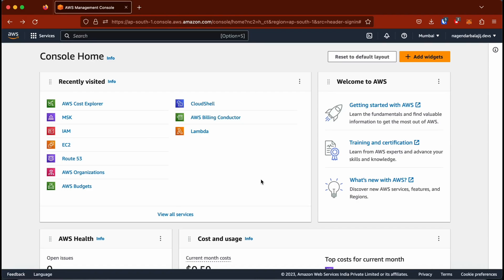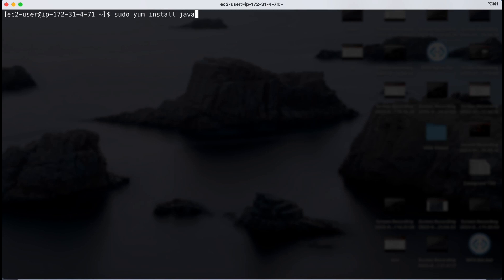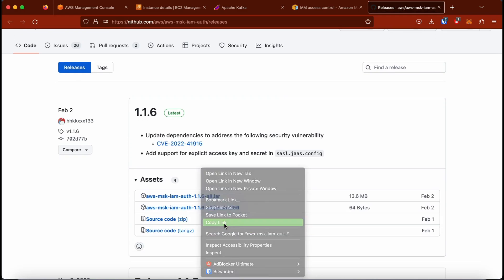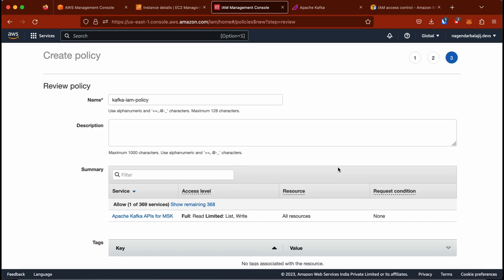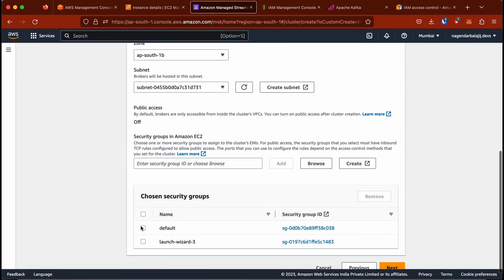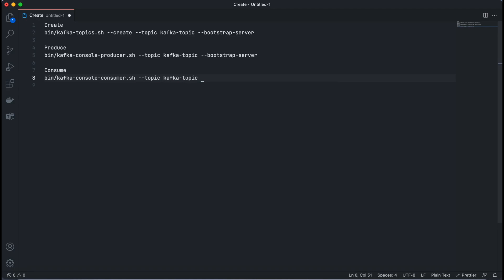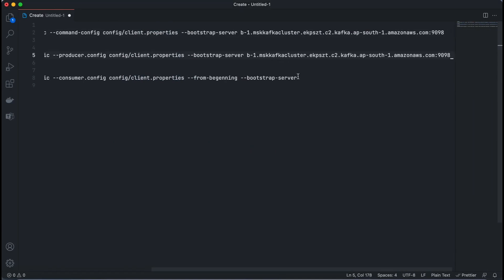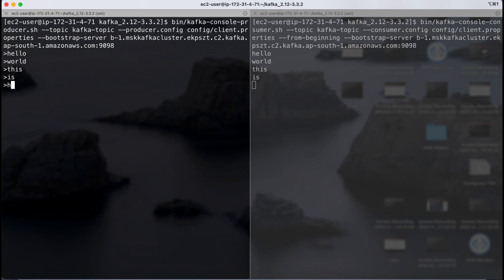AWS MSK Tutorial - Connect MSK Kafka Cluster to EC2 Instance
This tutorial will show you how to create an MSK cluster on AWS and use IAM auth to
connect it to an EC2 Instance.

Amazon MSK is a fully managed service that makes it easy for you to build and run applications that use Apache Kafka to process streaming data. Apache Kafka is an open-source platform for building real-time streaming data pipelines and applications. With Amazon MSK, you can use native Apache Kafka APIs to populate data lakes, stream changes to and from databases, and power machine learning and analytics applications.

Apache Kafka clusters are challenging to setup, scale, and manage in production. When you run Apache Kafka on your own, you need to provision servers, configure Apache Kafka manually, replace servers when they fail, orchestrate server patches and upgrades, architect the cluster for high availability, ensure data is durably stored and secured, setup monitoring and alarms, and carefully plan scaling events to support load changes. Amazon MSK makes it easy for you to build and run production applications on Apache Kafka without needing Apache Kafka infrastructure management expertise. That means you spend less time managing infrastructure and more time building applications.

With a few clicks in the Amazon MSK console you can create highly available Apache Kafka clusters with settings and configuration based on Apache Kafka’s deployment best practices. Amazon MSK automatically provisions and runs your Apache Kafka clusters. Amazon MSK continuously monitors cluster health and automatically replaces unhealthy nodes with no downtime to your application. In addition, Amazon MSK secures your Apache Kafka cluster by encrypting data at rest.
Benefits
Fully compatible
Amazon MSK runs and manages Apache Kafka for you. This makes it easy for you to migrate and run your existing Apache Kafka applications on AWS without changes to the application code. By using Amazon MSK, you maintain open source compatibility and can continue to use familiar custom and community-built tools such as MirrorMaker, Apache Flink, and Prometheus.

Fully managed
Amazon MSK lets you focus on creating your streaming applications without having to worry about the operational overhead of managing your Apache Kafka environment. Amazon MSK manages the provisioning, configuration, and maintenance of Apache Kafka clusters and Apache ZooKeeper nodes for you. Amazon MSK also shows key Apache Kafka performance metrics in the AWS console.

Elastic stream processing
Apache Flink is a powerful, open-source stream processing framework for stateful computations of streaming data. You can run fully managed Apache Flink applications written in SQL, Java, or Scala that elastically scale to process data streams within Amazon MSK.

Highly available
Amazon MSK creates an Apache Kafka cluster and offers multi-AZ replication within an AWS Region. Amazon MSK continuously monitors cluster health, and if a component fails, Amazon MSK will automatically replace it.

Highly secure
Amazon MSK provides multiple levels of security for your Apache Kafka clusters including VPC network isolation, AWS IAM for control-plane API authorization, encryption at rest, TLS encryption in-transit, TLS based certificate authentication, SASL/SCRAM authentication secured by AWS Secrets Manager, and supports Apache Kafka Access Control Lists (ACLs) for data-plane authorization.